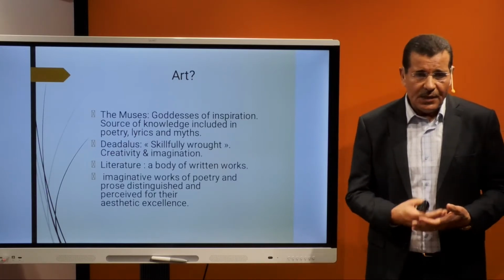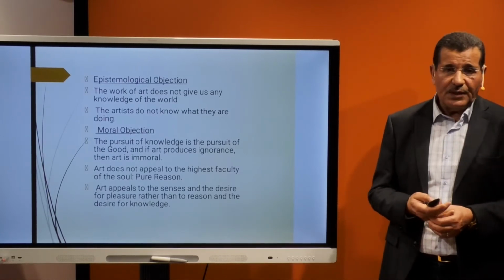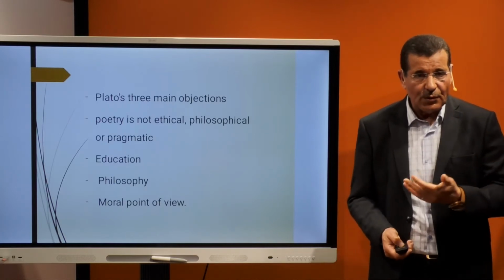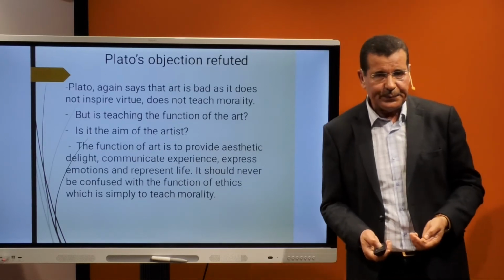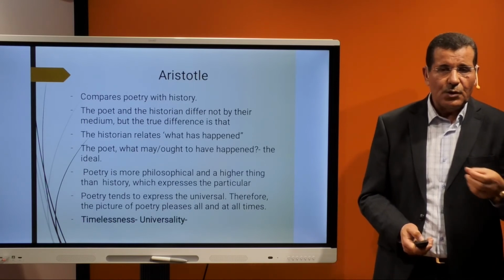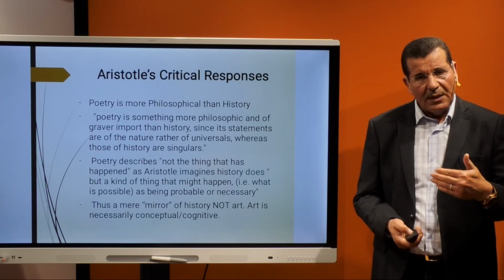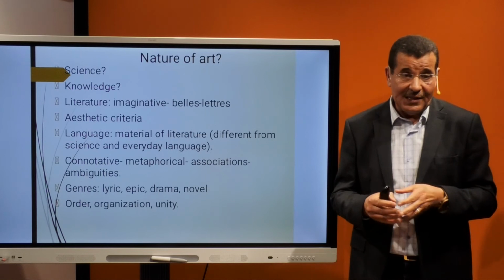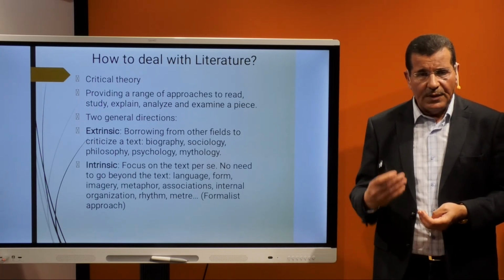Pr Hassan ZRIZI - English Studies - S6 - Critical Theory